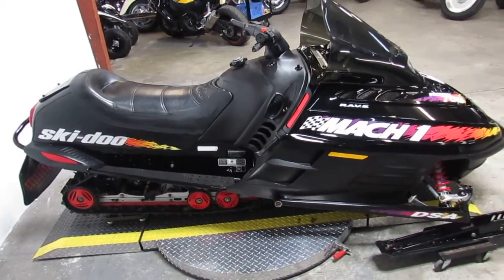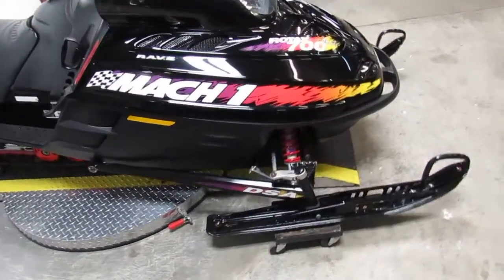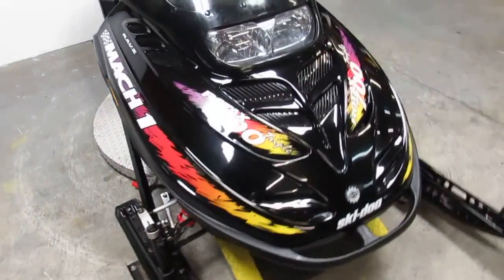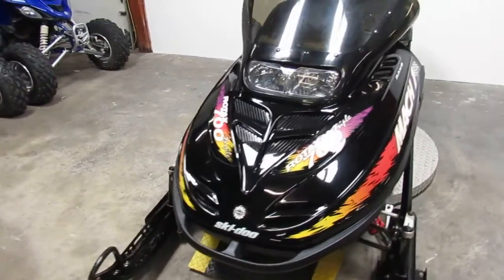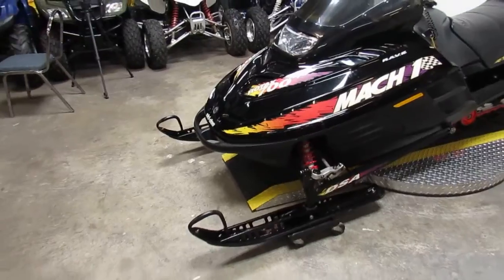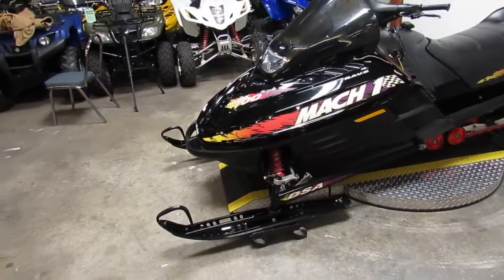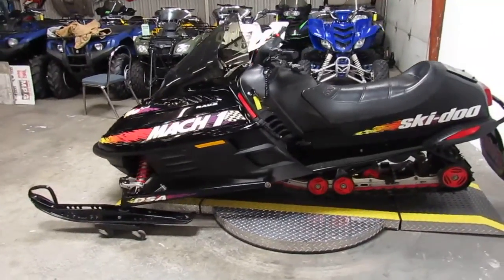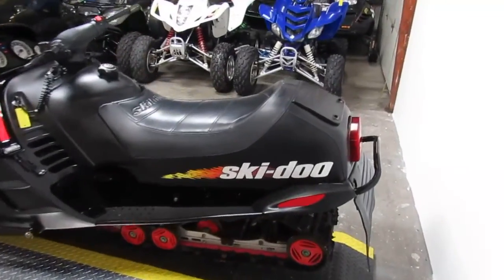Mach1 Snowmobile for sale in Michigan $1,750 U3209